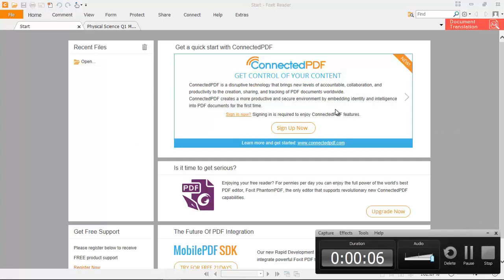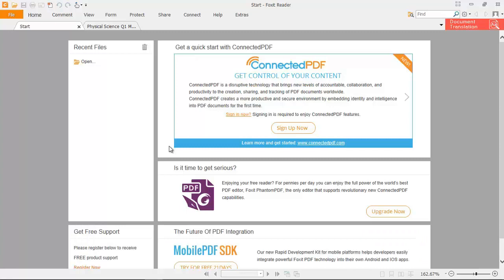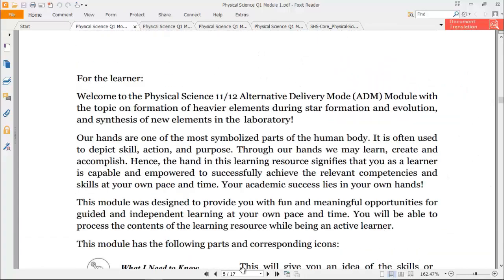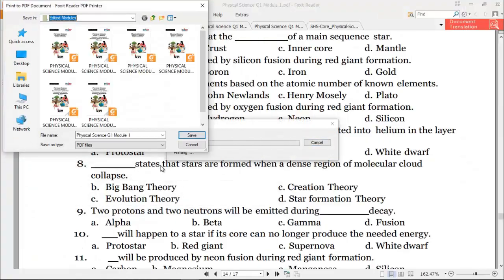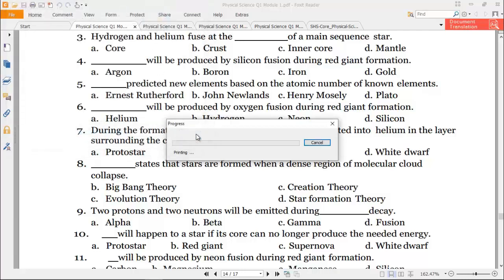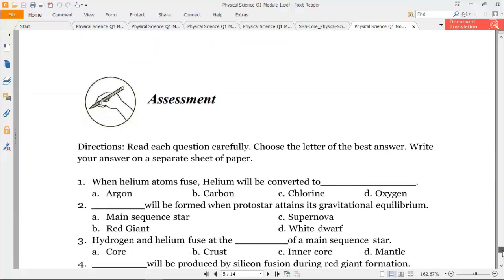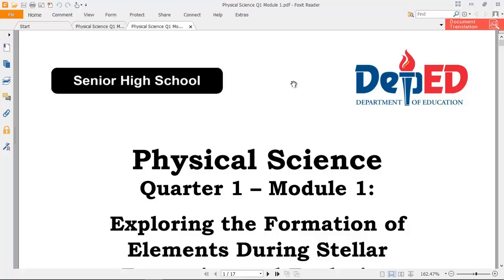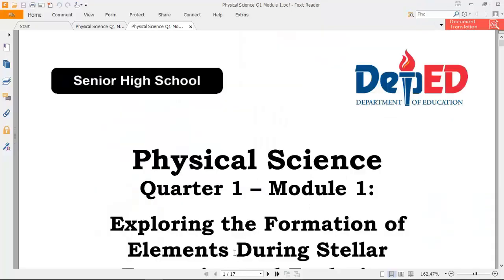How to Delete Few Pages of Your PDF File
This video tutorial will guide you on how to delete few unwanted pages of your PDF file.